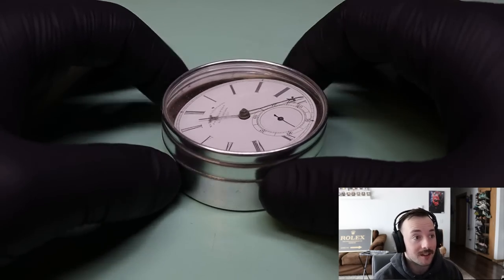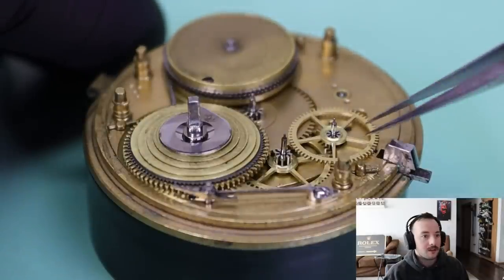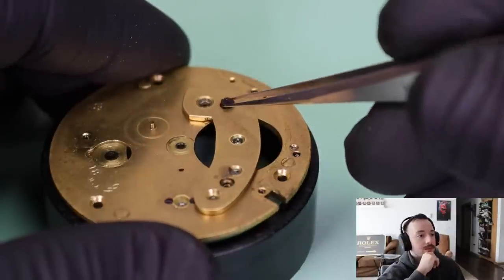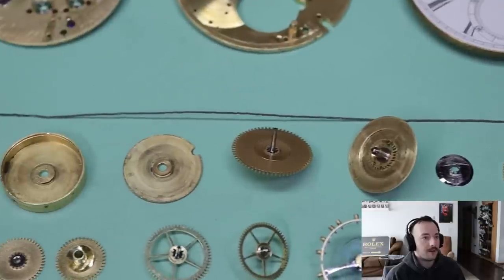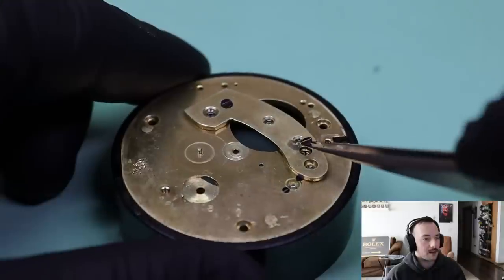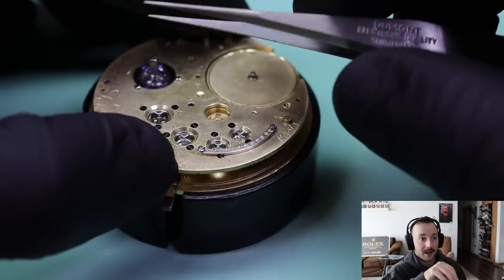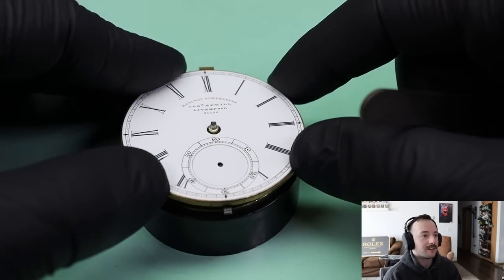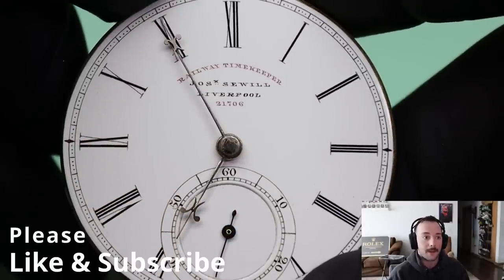180-YEAR-OLD FUSEE Pocket Watch RESTORATION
Hello! Thank you for taking the time to view this video!

If you're a fan of vintage or antique watches, you know that restoring them to their former glory can be a challenging and rewarding endeavor. That's where our watch restoration channel comes in. Our expert team of watchmakers and restorers are passionate about bringing old timepieces back to life, and we're excited to share our knowledge and techniques with you.
Our channel features a wide range of content, from step-by-step tutorials on disassembling and cleaning vintage watches to in-depth discussions of the history and design of classic timepieces. We also showcase our restoration projects in action, so you can see the transformation of a worn and damaged watch into a beautiful and functional piece of art.
Whether you're an experienced watch restorer or just getting started in the hobby, our channel has something for you. We cover a variety of topics, including:
* Restoring vintage watch movements
* Cleaning and polishing watch cases and crystals
* Repairing or replacing watch hands, dials, and crowns
* Identifying and authenticating vintage watches
* Tips and tricks for working with specific brands and models
At our watch restoration channel, we're committed to sharing our knowledge and expertise with the community. We believe that preserving the legacy of vintage watches is an important part and we're dedicated to helping enthusiasts and collectors keep these timepieces running for generations to come.
So whether you're looking to restore a family heirloom or just appreciate the craftsmanship and beauty of vintage watches, our channel has everything you need to get started. Join us as we explore the world of horology and bring new life to classic timepieces.

-92elm
-Moire
-Dread Pitt
-Wisanga
-FE77A
-SENSHO
-Walz
-Danger Lion X
-Jonny Boyle
-RA
-kidcut
-Bosnow
-Hey Pluto!